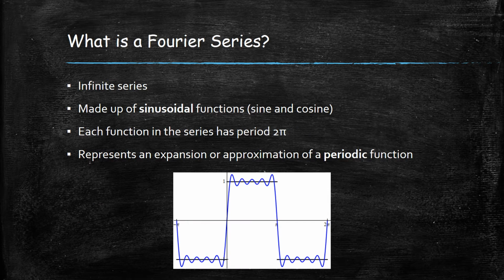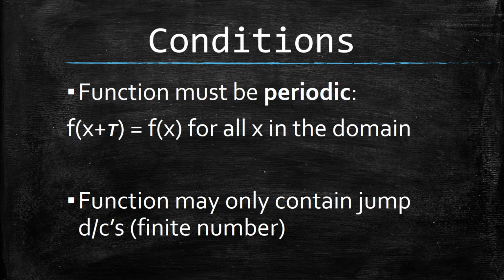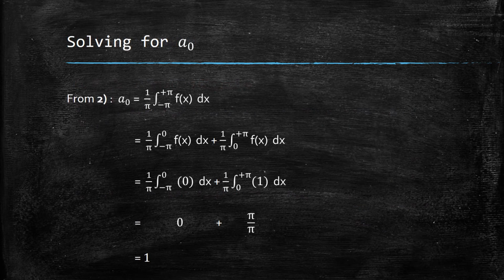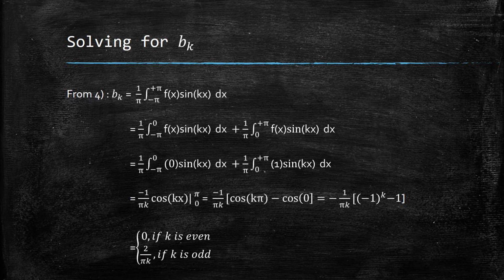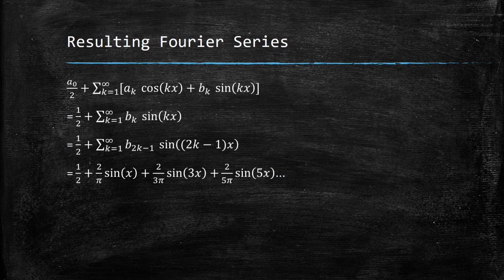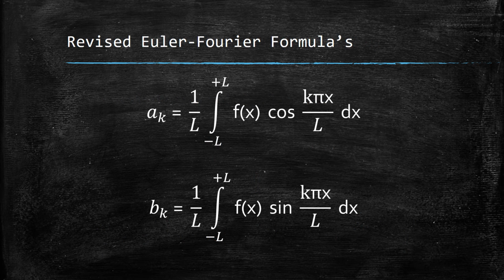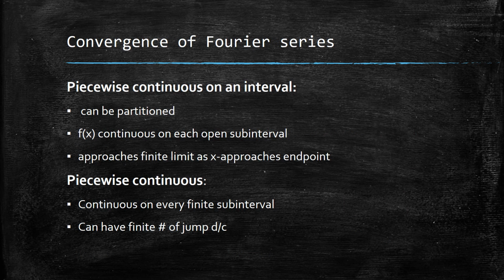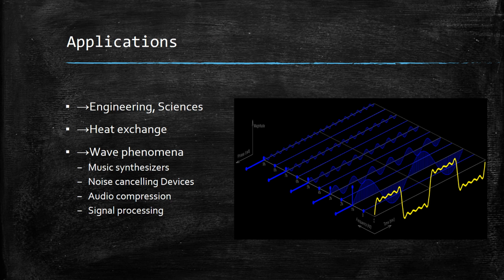Fourier Series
Math summative on Fourier series